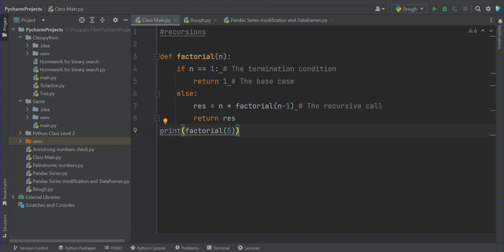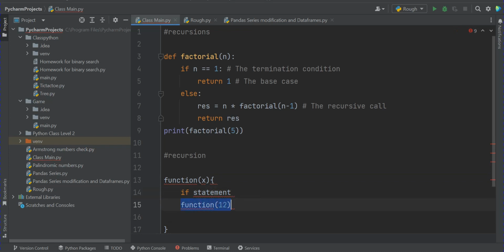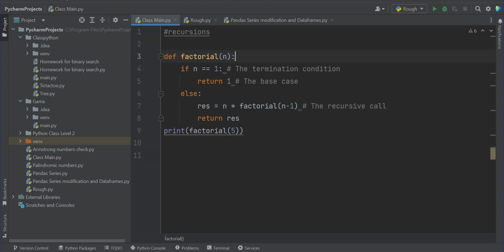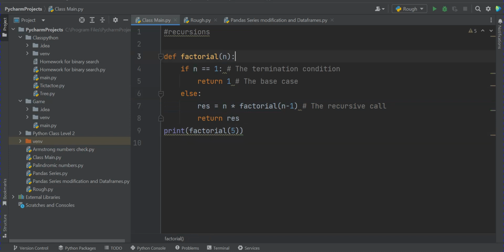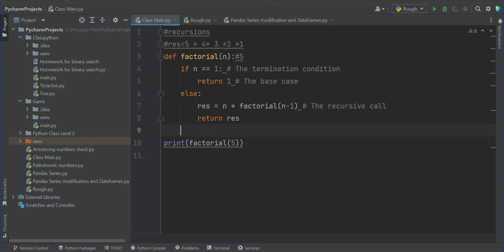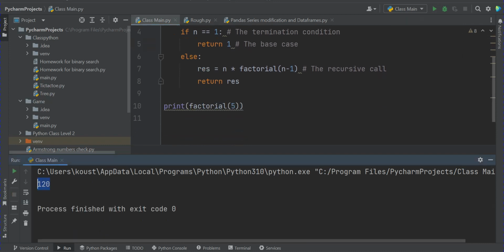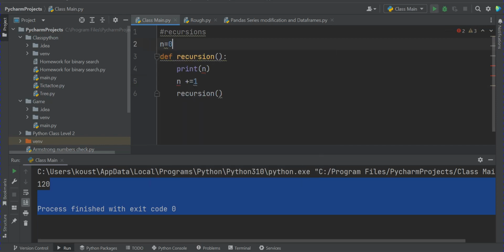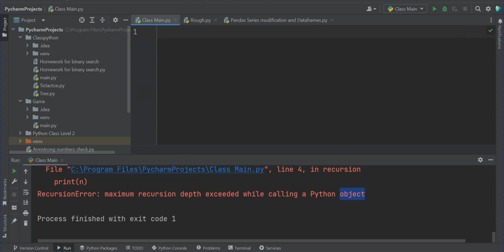Python tutorial 27 | Chapter 9 Part 1/1 | Recursions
Hello guys today, in this video, we learn how to make functions into recursions. So sit back and enjoy the video.